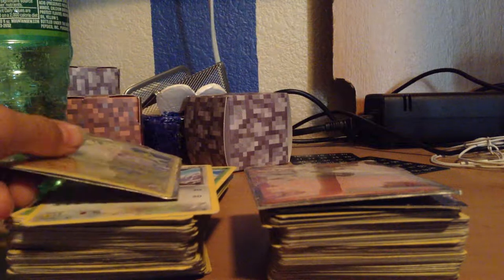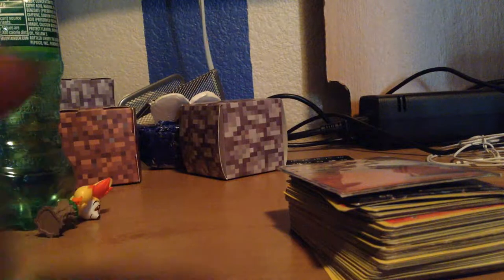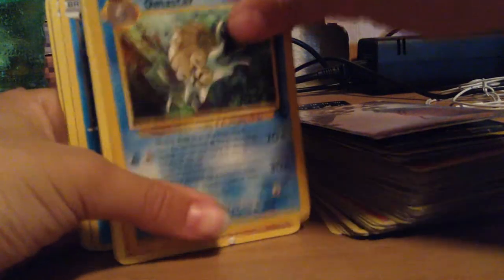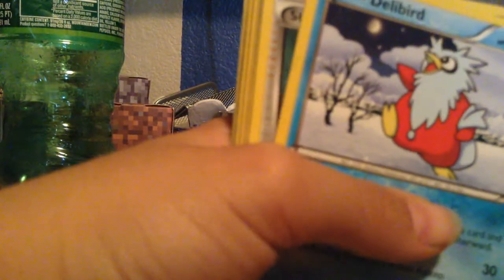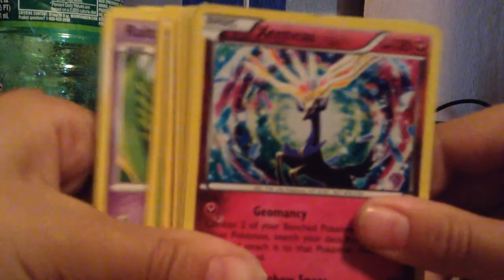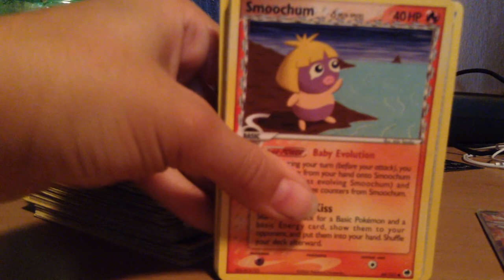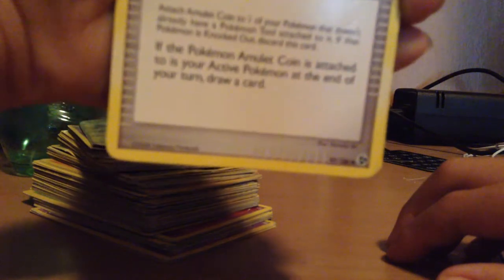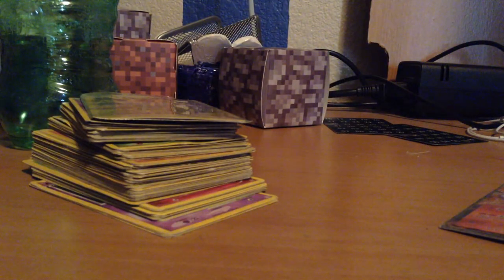Pokemon deck (sort of) dragonic53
Hello guys this is fredbear Slayers and I am dragonic53 and I will be showing you my Pokemon cards